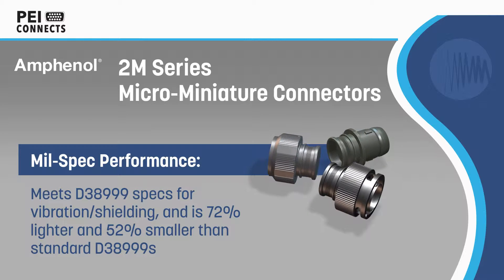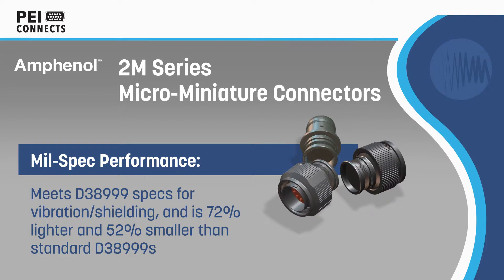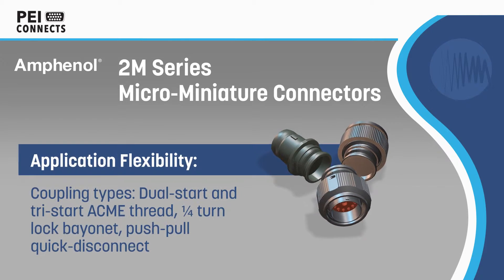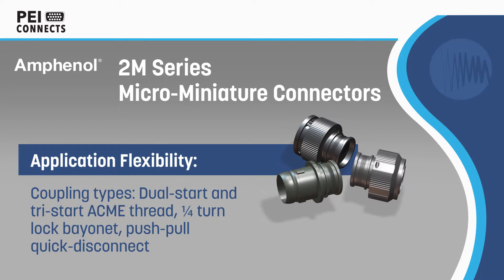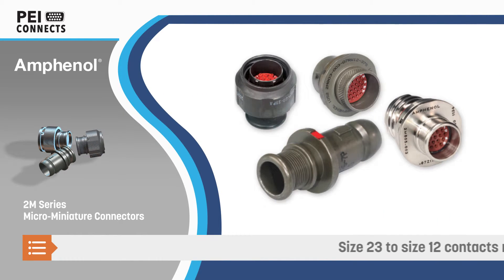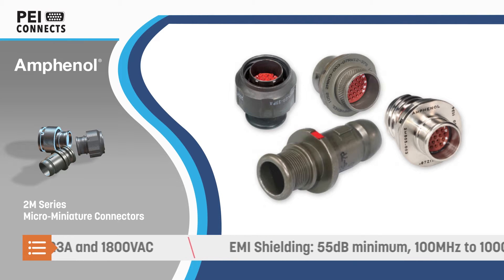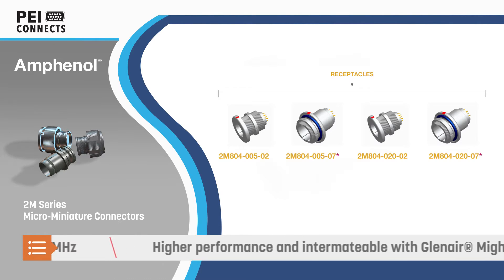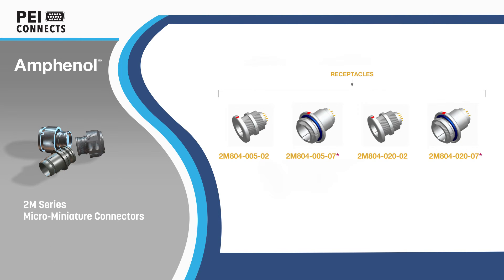Amphenol 2M Series Micro-Miniature Connectors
Amphenol 2M series micro-miniature connectors are fully-guaranteed to be intermateable with Glenair® Mighty Mouse micro-miniature connectors. The Amphenol 2M series is a light-weight, micro-miniature circular connector option for mil-spec performance that can withstand harsh environments.